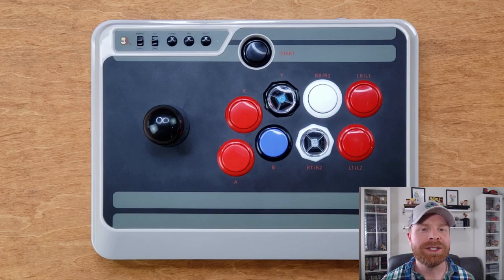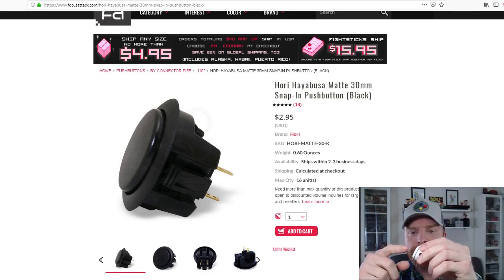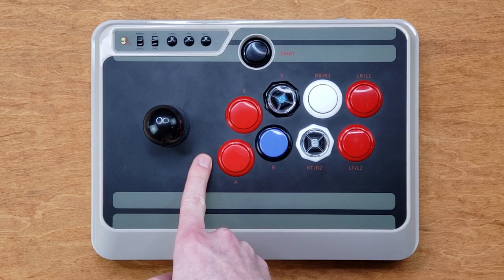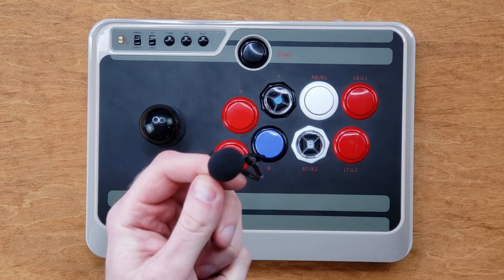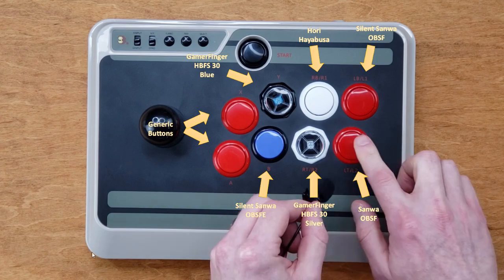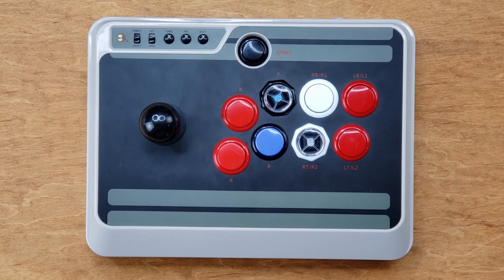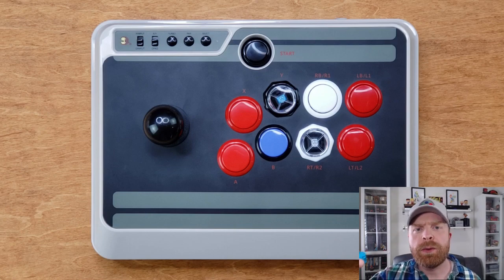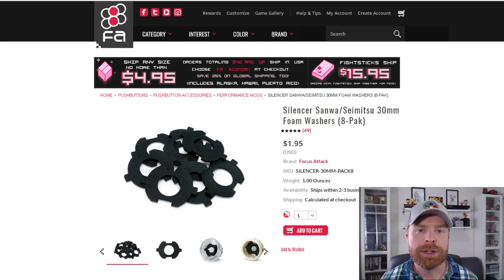Silent Arcade / Fightstick button comparison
Hi All! In this video I compare silent arcade stick / fightstick push buttons from Sanwa and GamerFinger

The buttons used for comparison:
GamerFinger HBFS-30-G3 with Silver Cherry MX switches
GamerFinger HBFS-30-G3 with Bue Cherry MX switches
Sanwa OBSFE 30mm Silent Pushbutton (V2)
Sanwa OBSFS / OBSF + Silencer pad (foam washer)
Sanwa OBSF-30
Hori Hayabusa
Generic unbranded arcade pushbutton